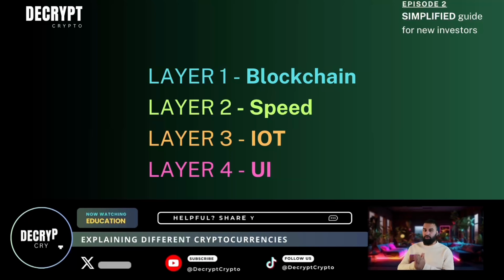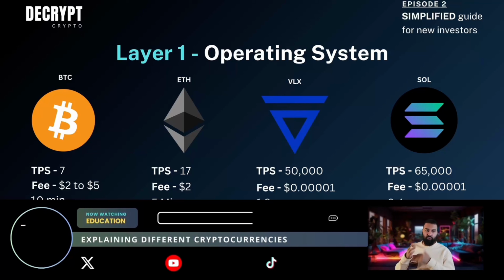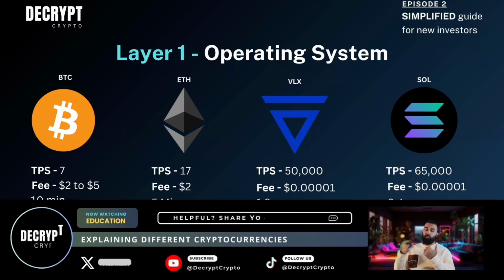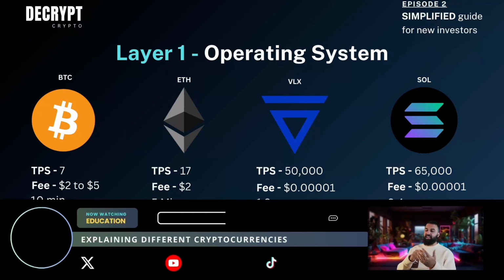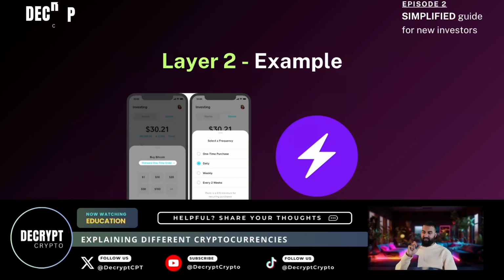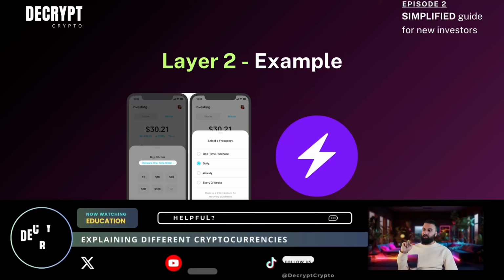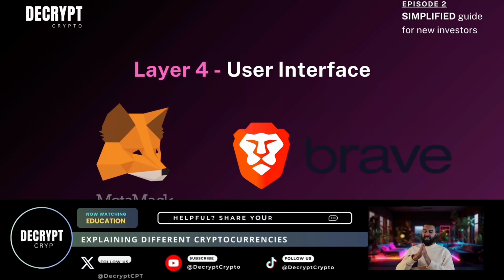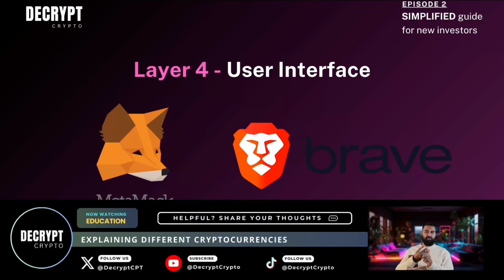😲 Explaining Different Cryptocurrencies like never before! Layer 1,2,3,4 explained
From Layer 1 to Layer 4 - Your Ultimate Crypto Guide | Decrypt Crypto

Dive deep into the heart of the cryptocurrency ecosystem with Decrypt Crypto, your trusted source for clear, comprehensive, and cutting-edge crypto knowledge. Today's journey uncovers the mysteries of various cryptocurrency projects, offering you a crystal-clear understanding of the complex layers that make up the blockchain world. Whether you're a beginner eager to learn the basics or a seasoned investor looking to refresh your knowledge, this video is your gateway to understanding what Layer 1, Layer 2, and Layer 3 crypto solutions really mean, and how they're shaping the future of digital finance.

💡 Need hands on expert support?
Schedule a 1:1 discussion with us at: DecryptCrypto.net

🔥 Video Content:
* Cryptocurrency 101: A straightforward introduction to the world of cryptocurrencies. What are they, and how do they differ from traditional money?
* Layer 1 Explained: Delving into the foundation of blockchain technology. Understand the bedrock of cryptocurrencies, including Bitcoin and Ethereum, and why Layer 1 is crucial for the entire ecosystem.
* Layer 2 Solutions: Simplifying the second layer that builds on the underlying blockchain to provide scalability and efficiency solutions. How do Layer 2 solutions like Lightning Network and Plasma work, and why are they important?
* Venturing into Layer 3: The frontier of innovation. Explore Layer 3 solutions that aim to enhance interoperability and user experience, bringing the blockchain's promise to everyday applications.
* Layer 4: How does it all come together?
* Making Sense of It All: Breaking down complex terms and technologies into easy-to-understand concepts, ensuring you walk away with a solid grasp of the crypto landscape.

Stay Ahead with Decrypt Crypto
Don't miss out on our series of crypto guides, reviews, and insights.

What's your experience with cryptocurrencies? Are there any topics you'd like us to cover in future videos? Share your thoughts and questions in the comments below, and let's foster a vibrant community of crypto enthusiasts!